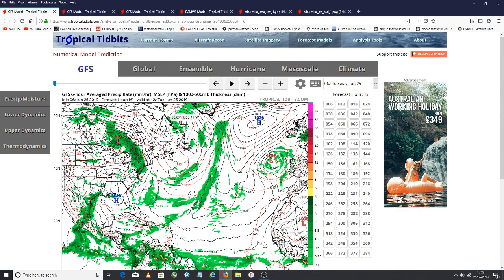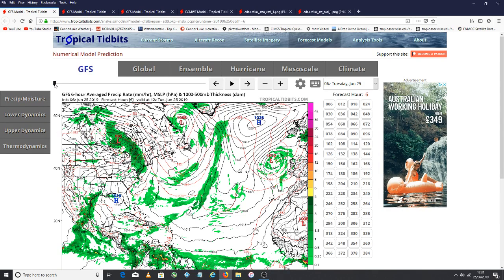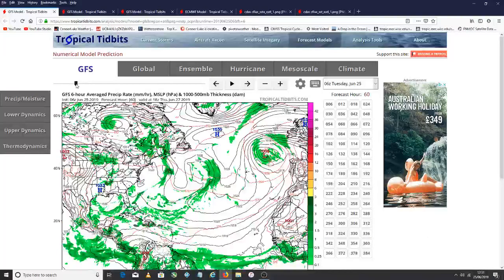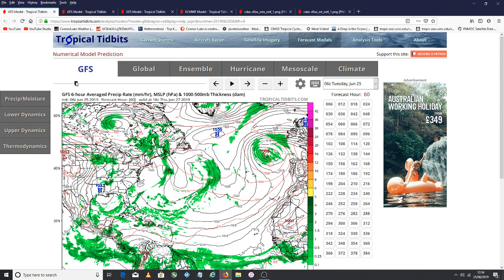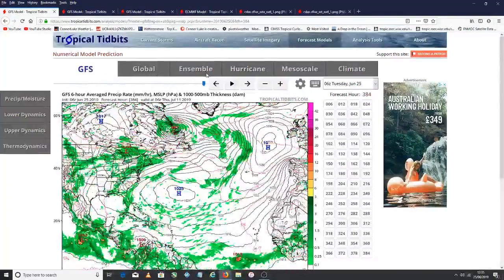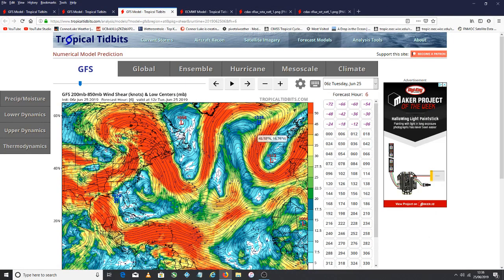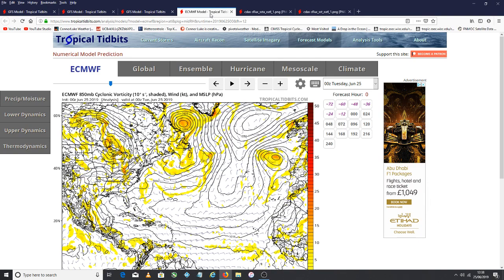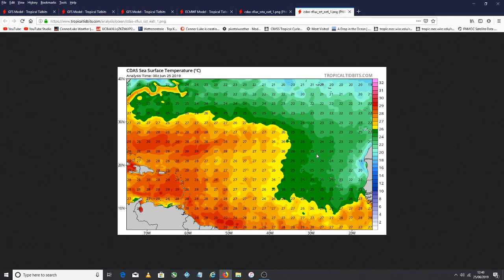Hurricane Outlook And Discussion